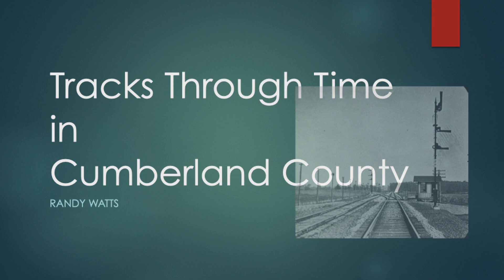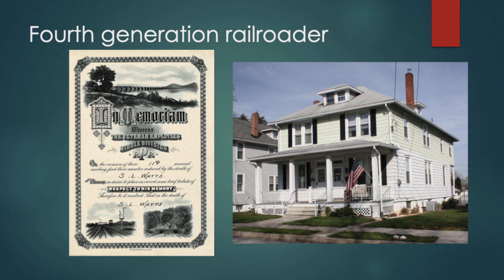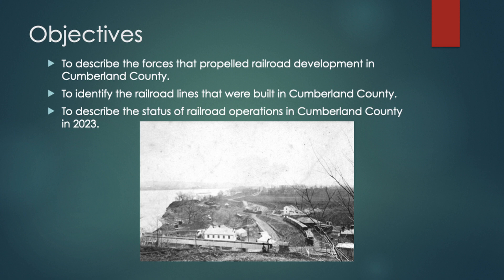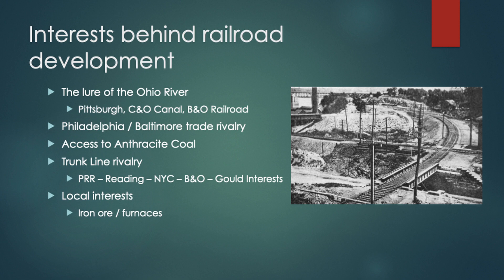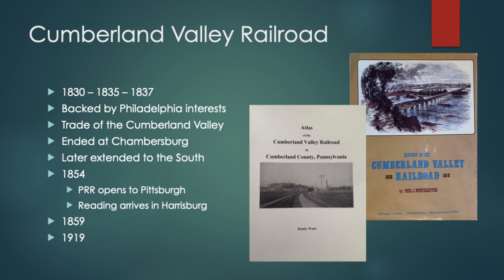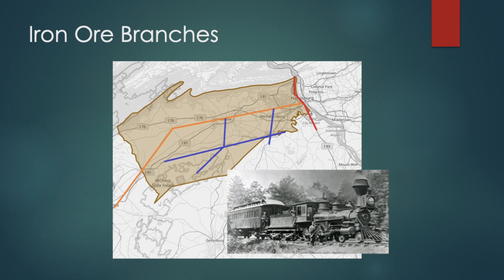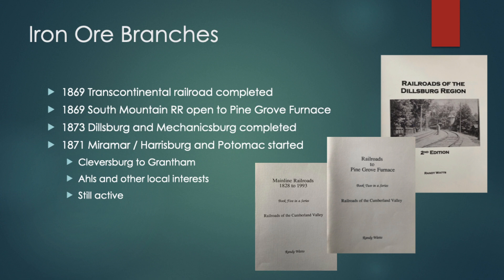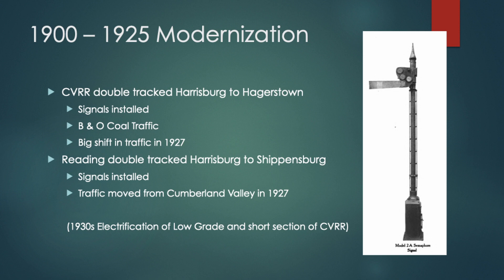Tracks Through Time in Cumberland County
Randy Watts sets the stage for our upcoming exhibit on railroads of Cumberland County, Pennsylvania, from 1831 to the present. This program will provide an overview of when each section of the railroad was built in the county, why it was constructed, and its status up to the present time.

Support the Cumberland County Historical Society by becoming a member

Your membership helps CCHS put on programs like this.